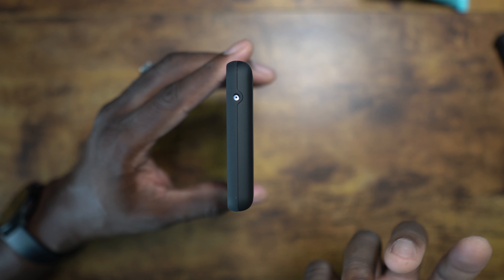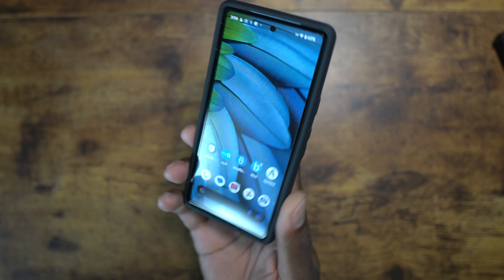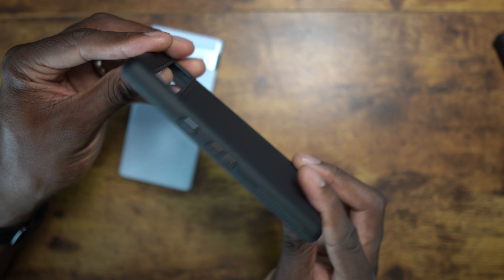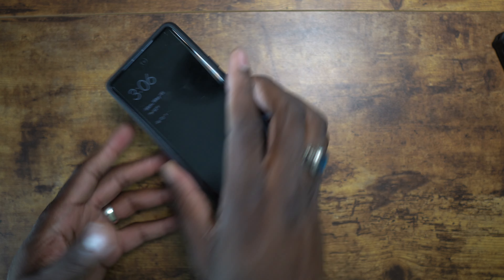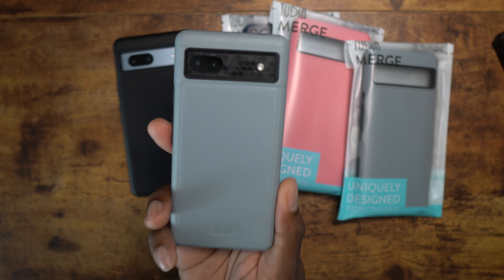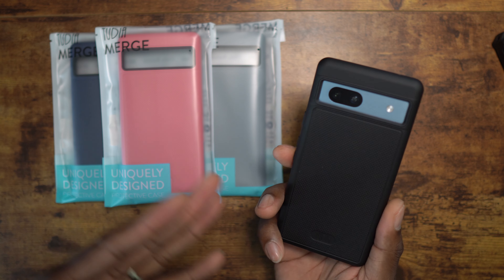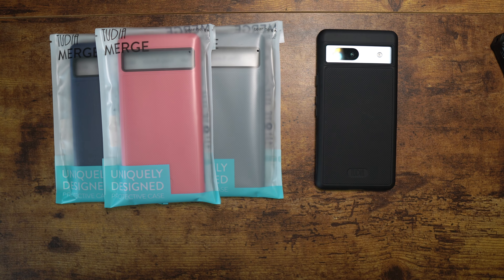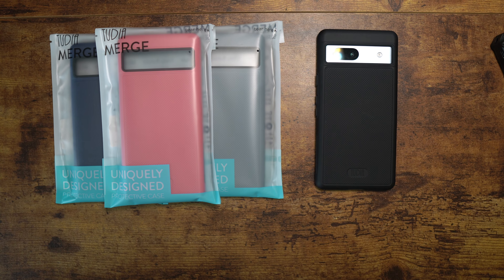Google Pixel 7a | Tudia Merge Series Case line up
Tudia Merge